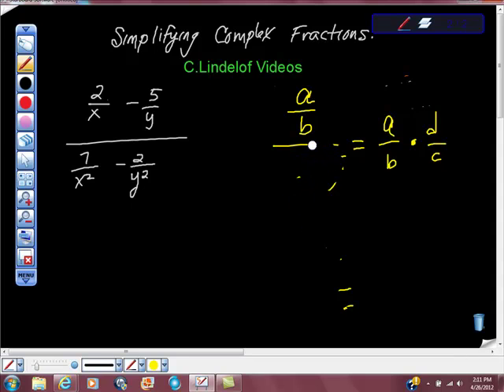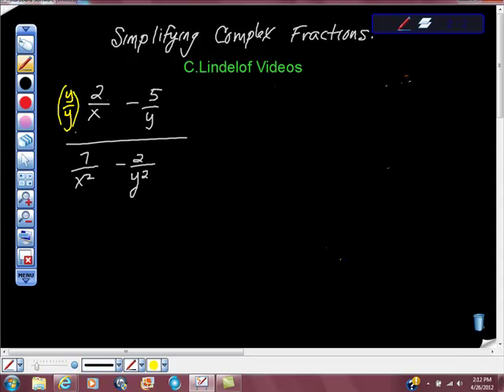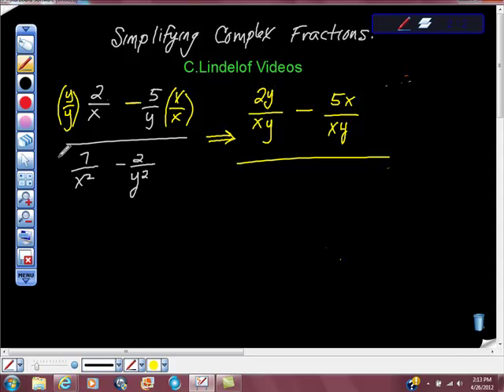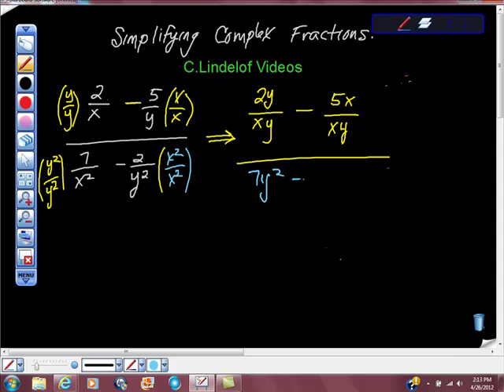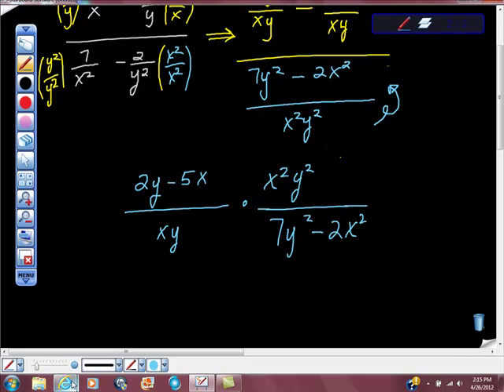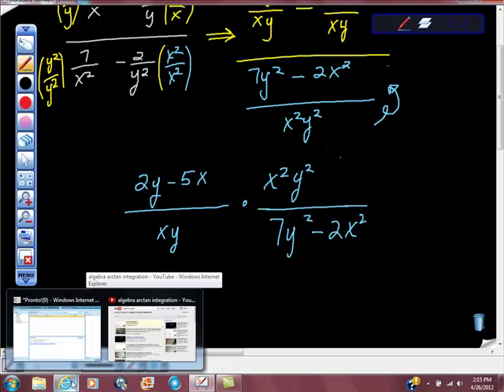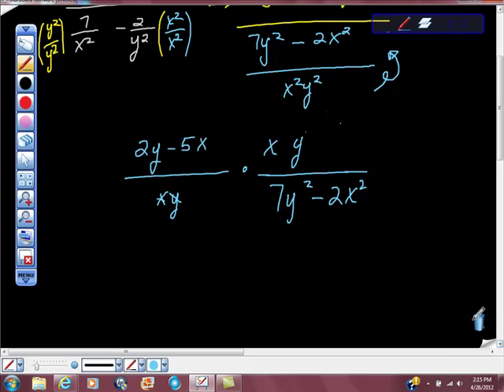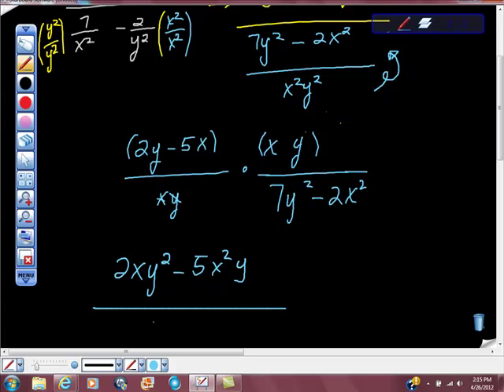Simplifying ComPlex Fractions 88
ALGEBRA MADE EASY  Complex fractions can be simplified using these easy steps. PLEASE WATCH THIS VIDEO